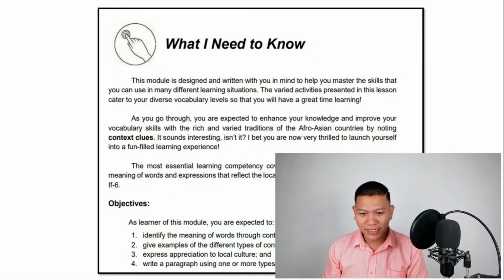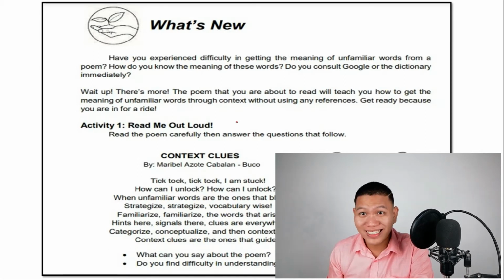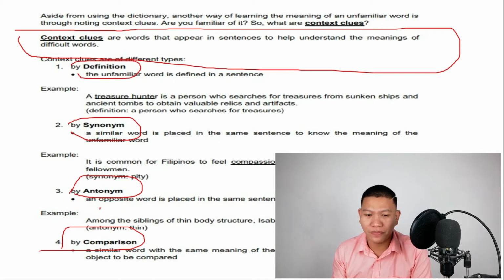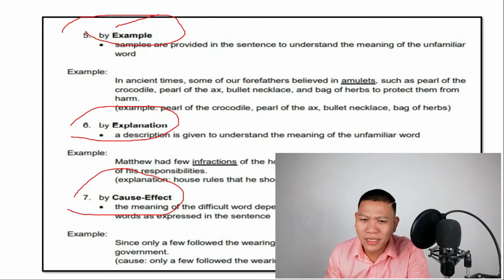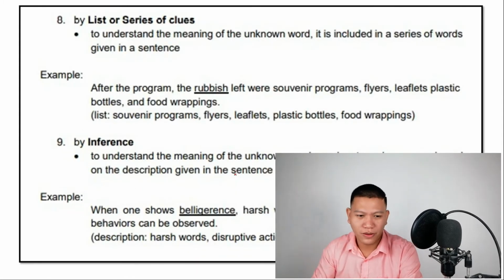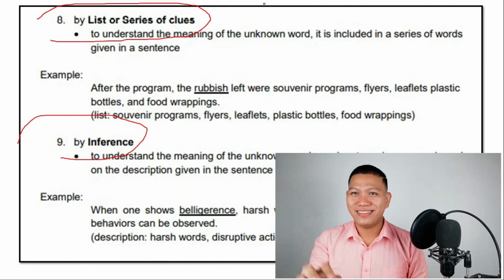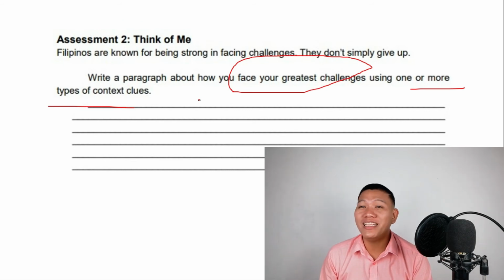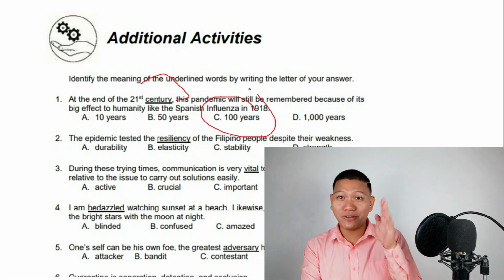Noting Context CLues English 8 New MELC1